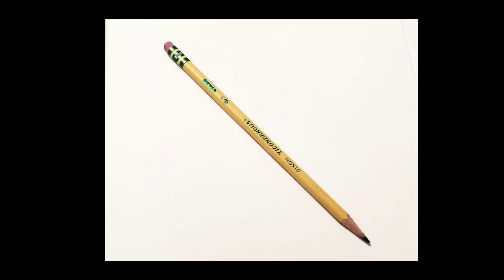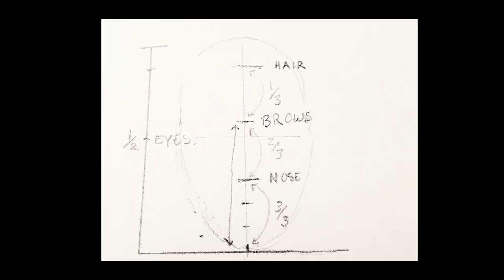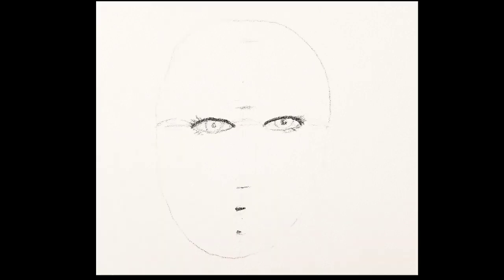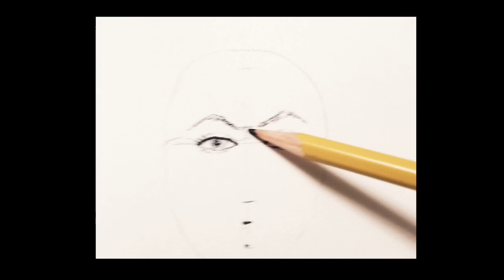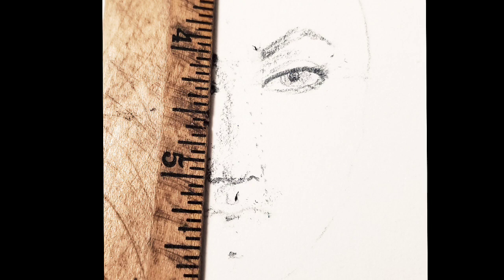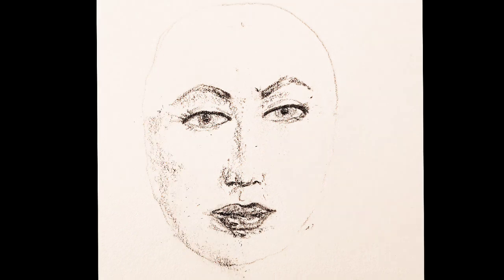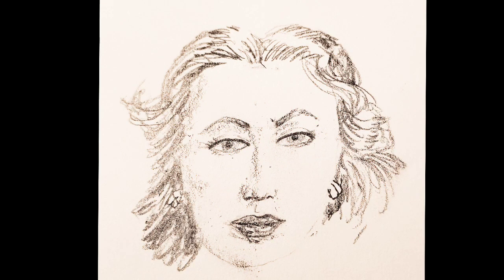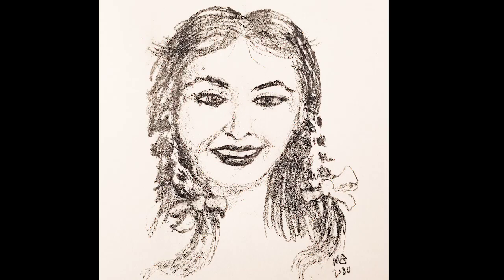DRAWING: THE FEMALE HEAD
In this video artist Mike Boynton talks about drawing the female head. This video is appropriate for the middle school level or anyone wanting a simple explanation of how to get started drawing the generic female head.